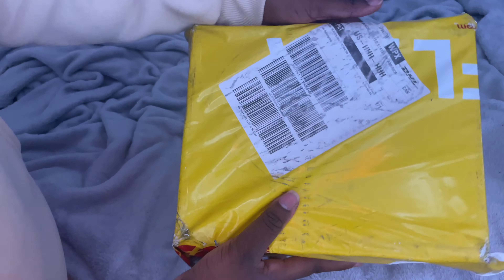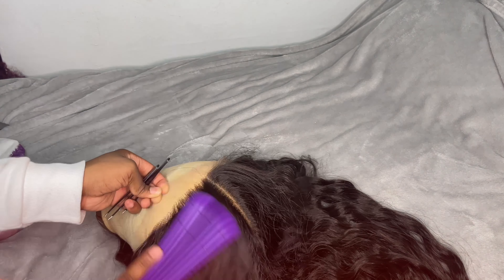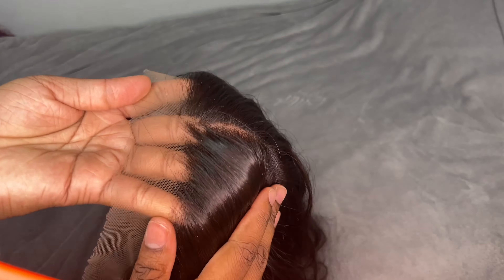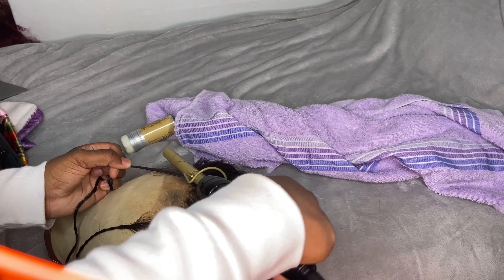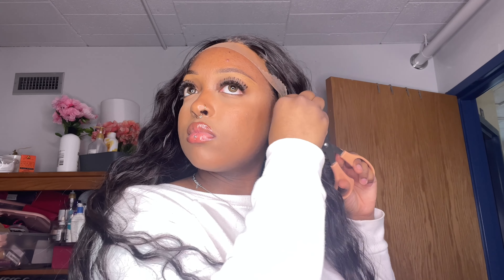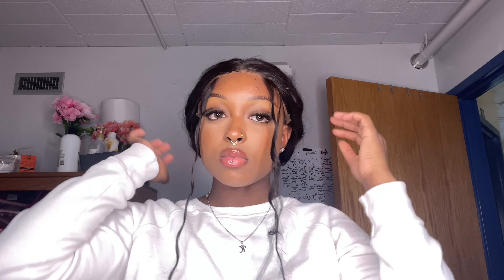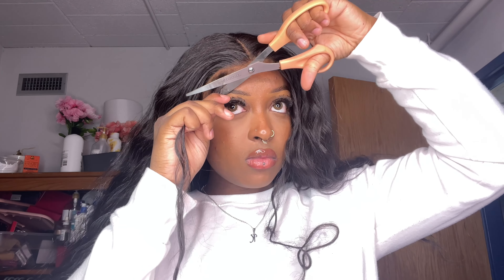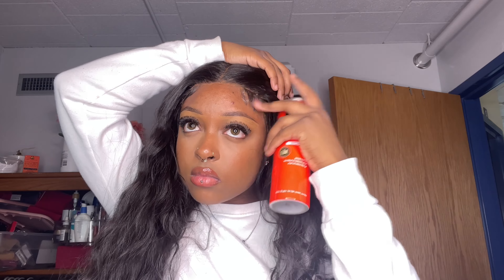32 INCH SYNTHETIC WIG??😍 Long for Unit | Gorgius Hair | One Brush Stylist Collection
Imagine a long synthetic wig that won't tangle... ITS HERE❤️this Is from their ONE BRUSH STYLIST collection of synthetic wigs which take only one brush to style
Gorgius-Hairstyle is a___ Lifestyle.
➤Wig Name:Long For | Soft Boho Wave Style Archive Premium Fiber Lace Frontal Wig
➤Get Quality Wig With Klarna, Afterpay, Zip, Sezzle

FAQ:
➺Age: 18
➺Ethnicity: Jamaican